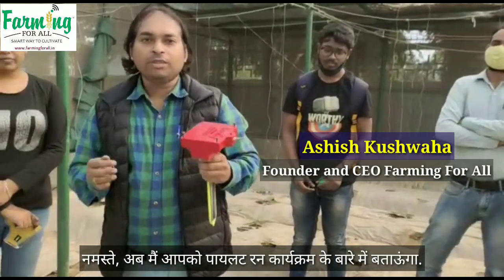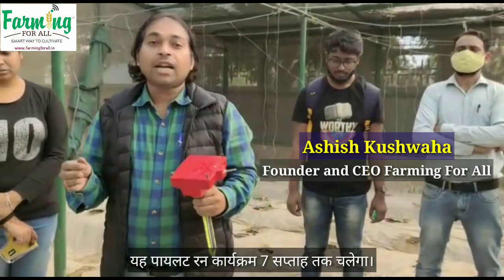FarmingForAll Greenhouse Pilot Programme at Greater Noida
FarmingForAll is developed Smart Farming Devices
1. Smart Irrigation Controller
2. Smart Data Collector

We are doing pilot program to test our devices in real ground.
Objective:
Find out the quality of  sensors data which is being generated by Smart Data Collector by comparing the results of  which is taken by traditional methods for Soil moisture, PH, temperature, humidity and light.

Automate the irrigation with smart irrigation controller and test the various functionality like scheduling of devices, on demand water motor start/off from anywhere in the world by mobile application.

Display the dashboard on mobile app generated from farming for all which will help farmer to know the current status of greenhouse or farming field in real time.

These devices are available for commercial sale and anybody can order to use it.